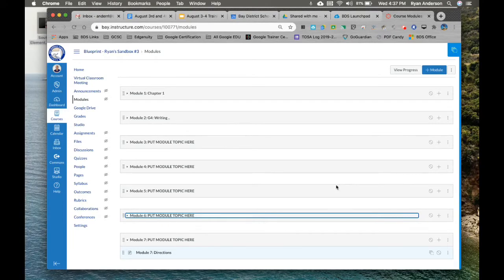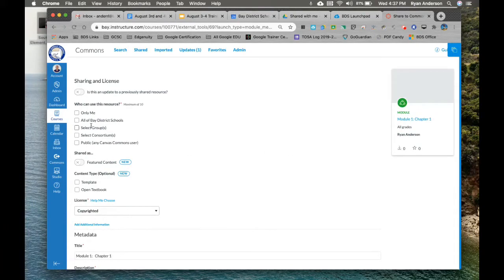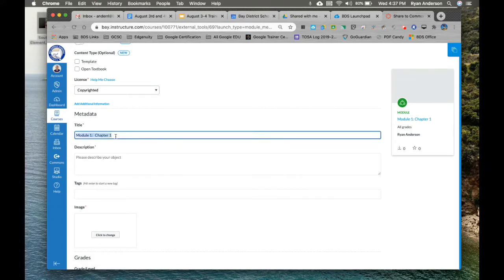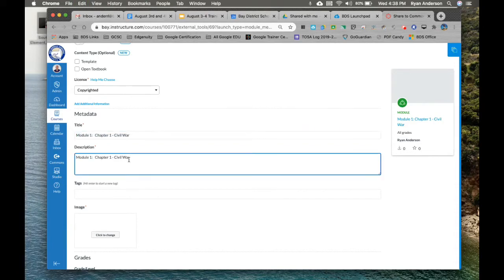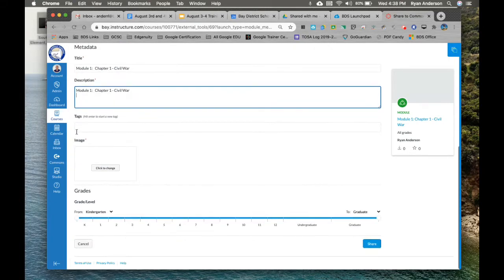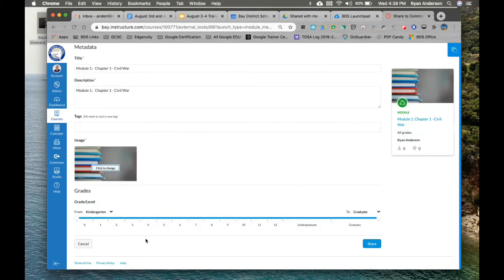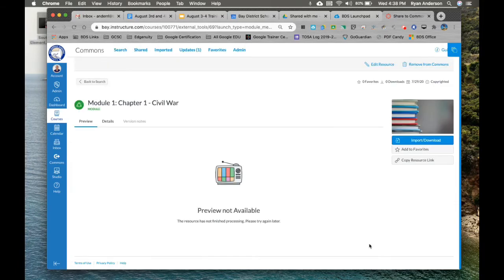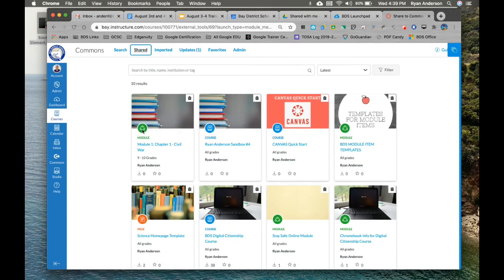Sharing Module to Canvas Commons